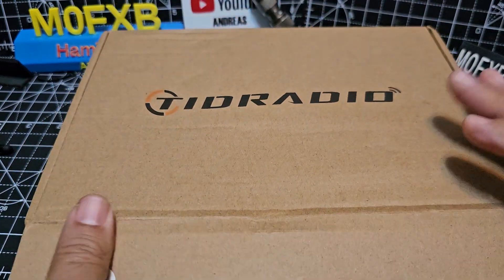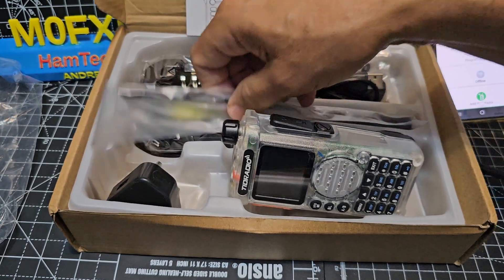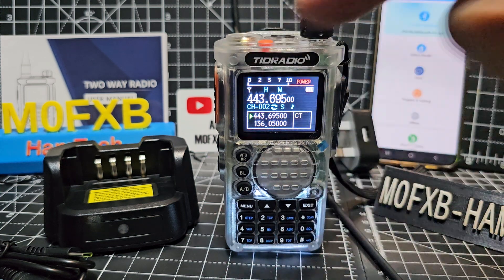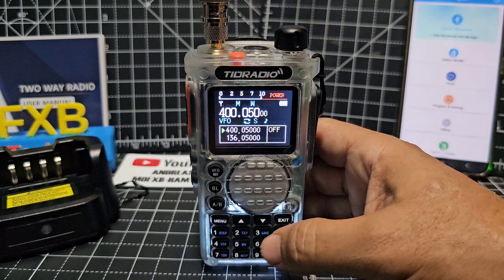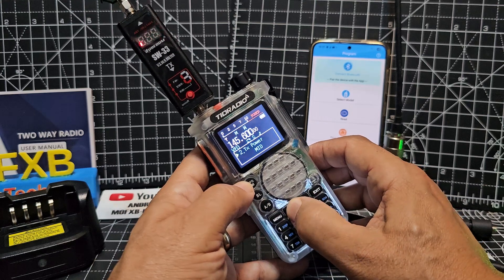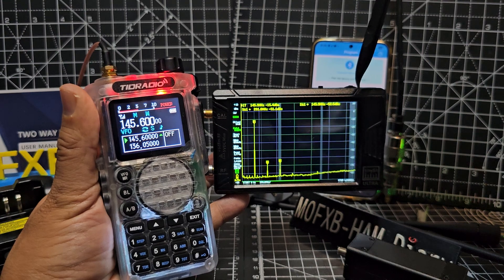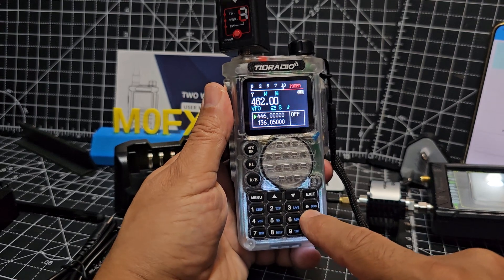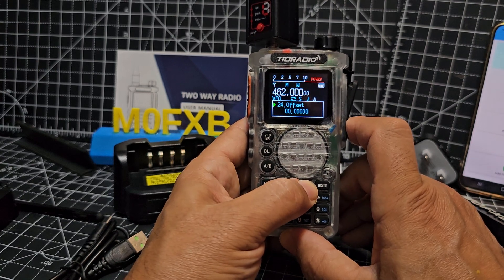UNBOX - TIDRADIO H8 3rd Gen - Airband Model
TIDRADIO SOFTWARE DOWNLOAD
TIDRADIO H8 3RD GEN  PURCHASE